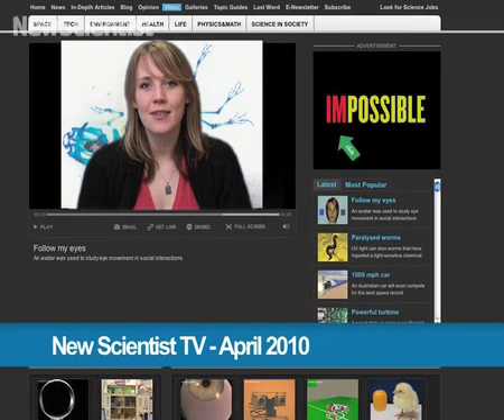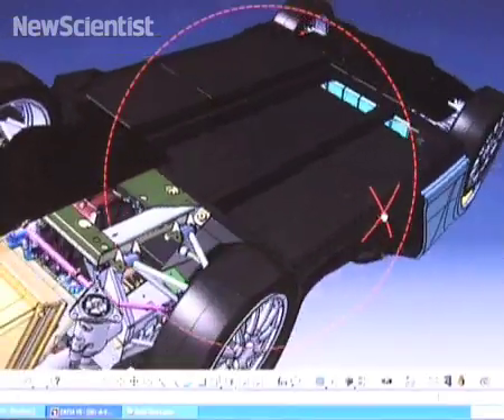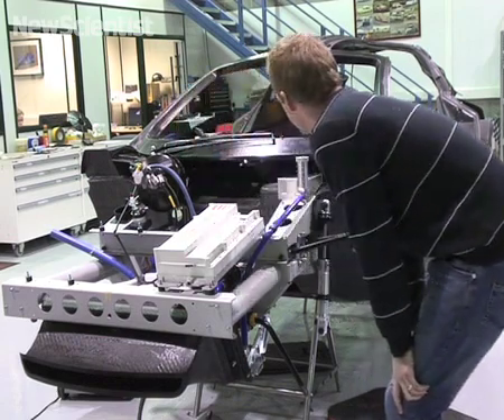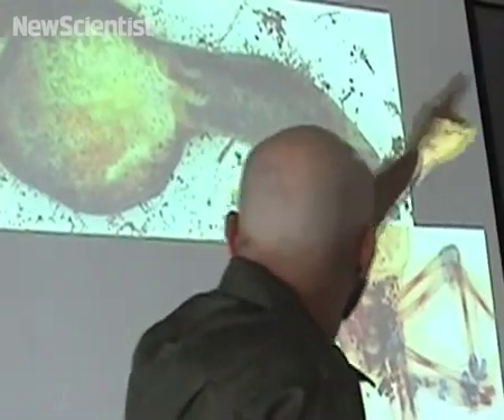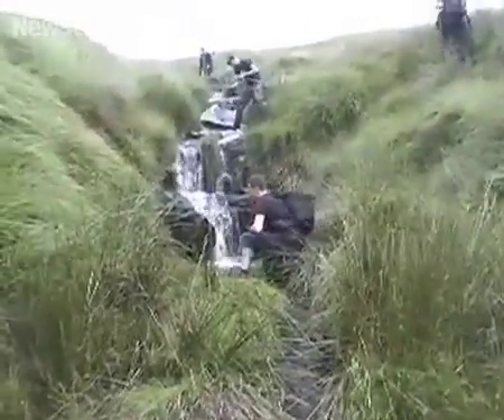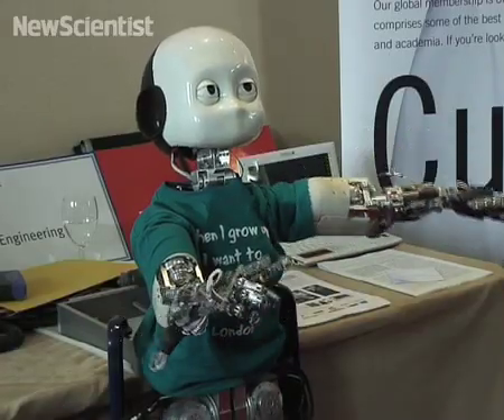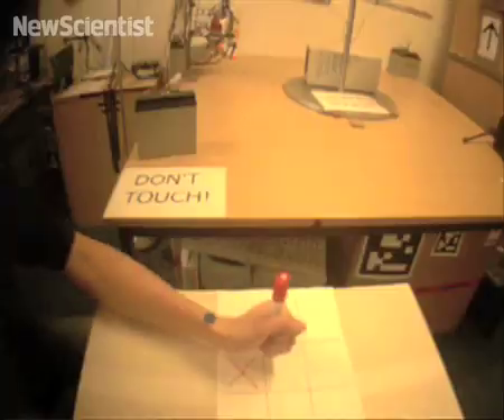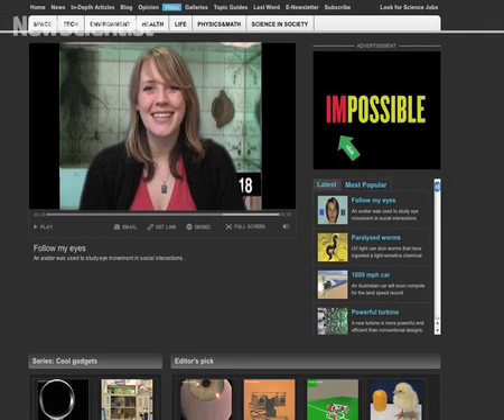New Scientist TV - April 2010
See a fully electric prototype car, deformed frogs and a baby robot that's about to get an upgrade.